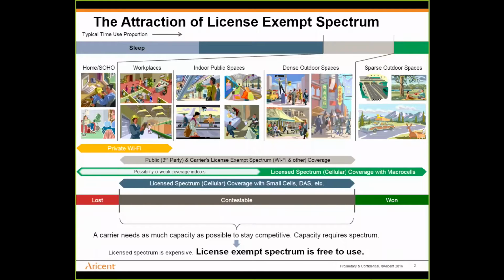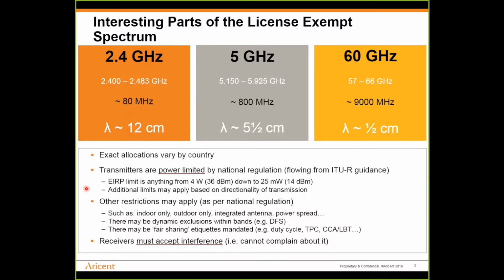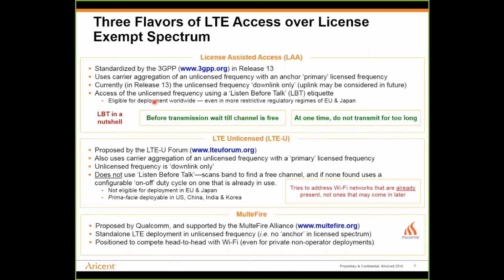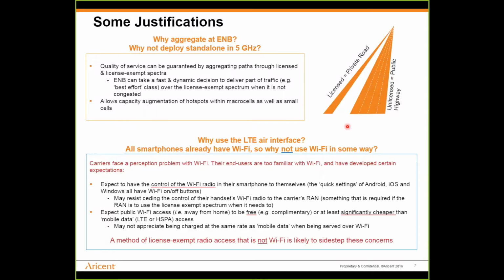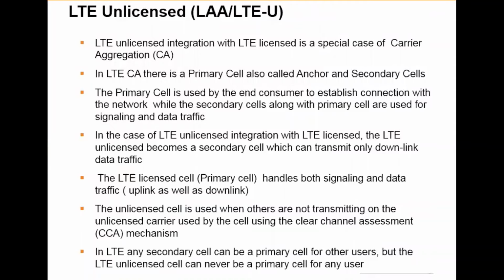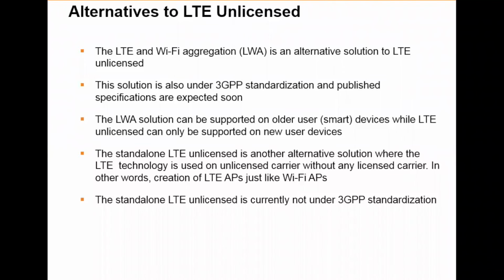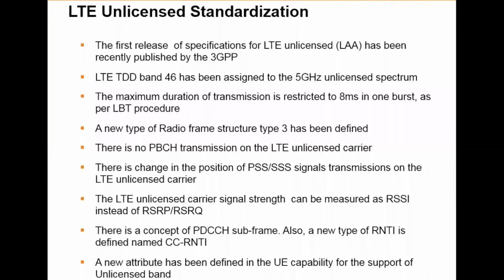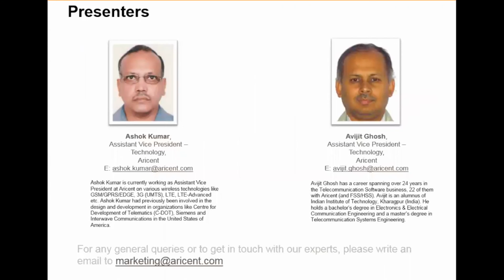Aricent Webinar: LTE-Unlicensed/License Assisted Access: What It Is and Why You Should Be Using It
Worldwide, carriers are looking for solutions to cope up with the ever growing demand of mobile data. While Wi-Fi accounts for more than half of the traffic on mobile devices, carriers have traditionally used Wi-Fi for cellular data offload for residential, enterprise and hotspots.

Due to the carrier aggregation capability in LTE, carriers want to expand the usage of unlicensed spectrum with that of licensed. Using LTE in the unlicensed band increases spectral efficiency and capacity while maintaining the efficacy of Wi-Fi networks. The LTE unlicensed type LTE-LAA can be universally used as it supports Listen before Talk (LBT) and currently this flavor of LTE unlicensed is being standardized by the 3GPP. The support of LBT ensures fair co-existence with existing Wi-Fi networks. Even though support of LBT in LTE unlicensed will meet the regulatory requirements for LTE-LAA but it may still be disputed for fairness by the Wi-Fi alliance. This is the prime reason that all parties have agreed to a common set of test suites which will guarantee the fairness of unlicensed 5GHz band usage.

The key driver for LTE-U adoption though is its performance advantage over Wi-Fi as well as the ease to implement on the network side as it is a special case of carrier aggregation which is supported in LTE. LTE-U provides a more robust and seamless mobile broadband experience with better coverage and faster download speeds. The use of LTE unlicensed together with the licensed band operation brings a major capacity boost from the unlicensed band while still ensuring end user quality of service.

In this webinar, you will learn the following helpful information about LTE-U:
• What is LTE-U and why you should be using it
• The key drivers behind LTE-U adoption
• LTE-U use cases
• Alternatives to LTE-U, such as LTE Wi-Fi aggregation (LWA)

Presenters:
Ashok Kumar, Assistant Vice President, Aricent
Avijit Ghosh, Assistant Vice President, Aricent